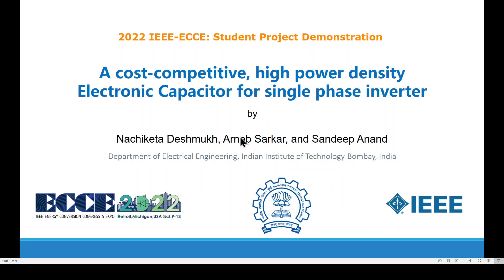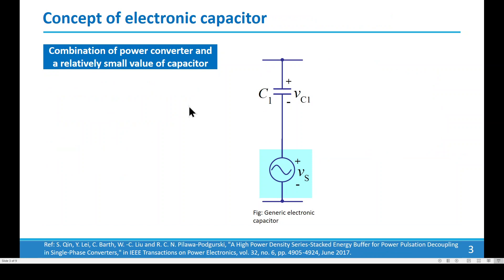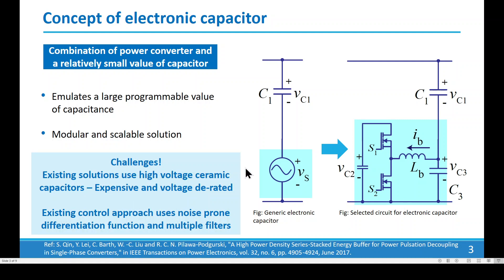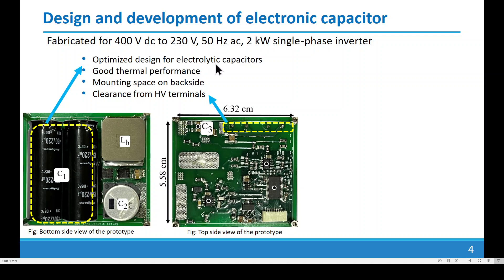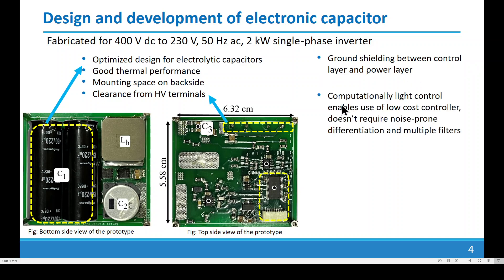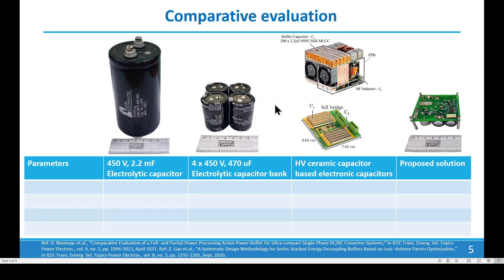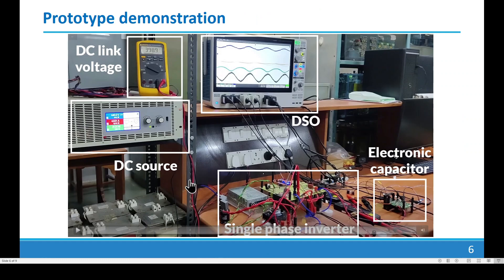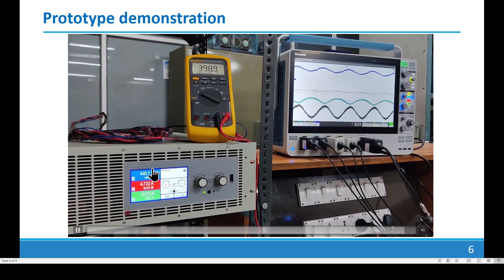"Power-dense and Cost Competitive Electronic Capacitor Technology" Nachiketa ECCE 2022